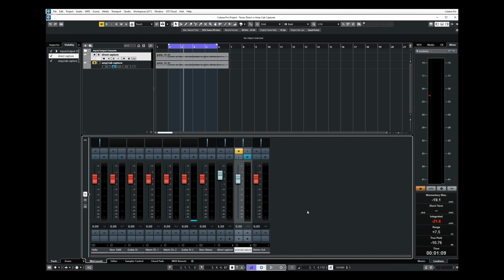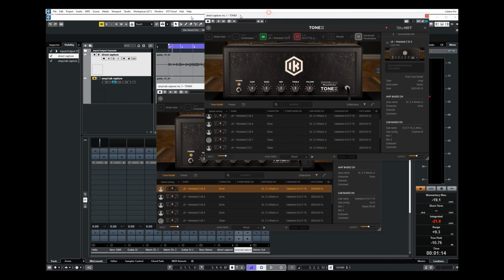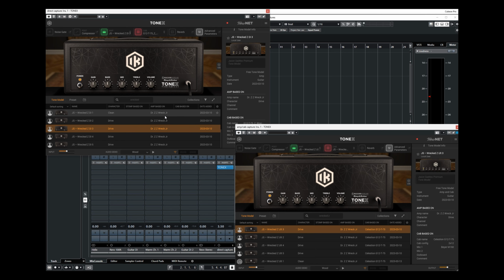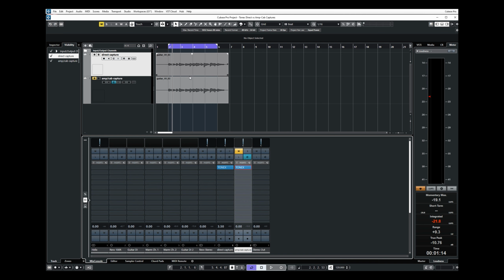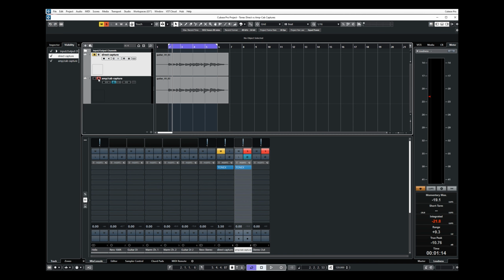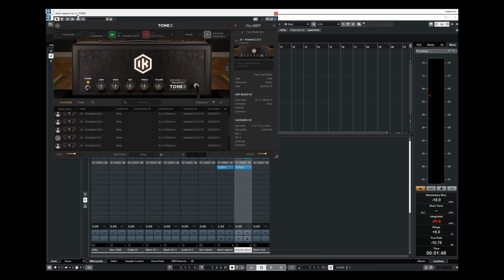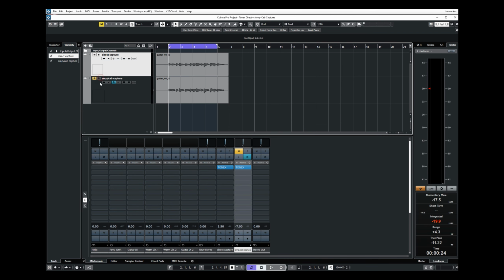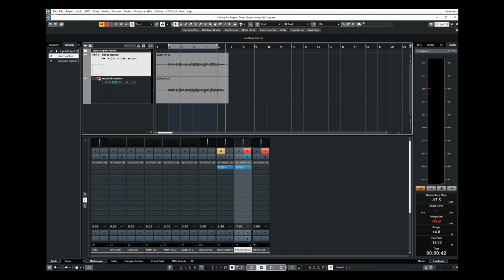Are Direct Tonex Captures Really The Best Way To Go?? | Direct vs. Amp/Cab Captures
One question I get a lot and something I hear being discussed concerning Tonex is whether we should be using Direct captures or Amp/Cab captures. The answer to this will depend a lot on how you personally use Tonex but I wanted to do a video to show how different (or similar) they actually sound. I hope this helps shed some light on this topic.